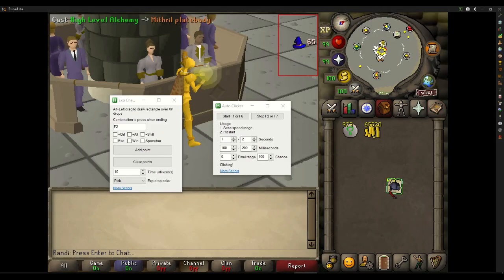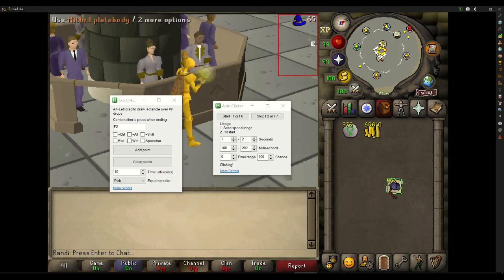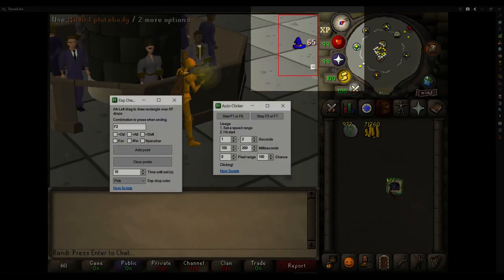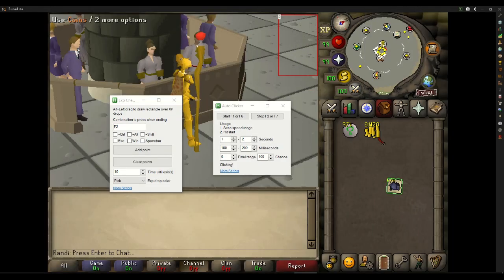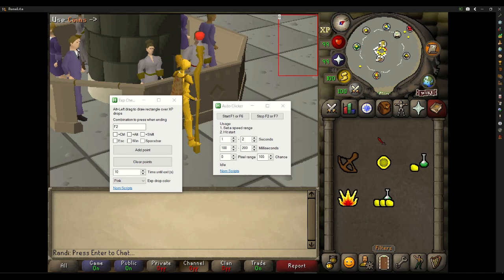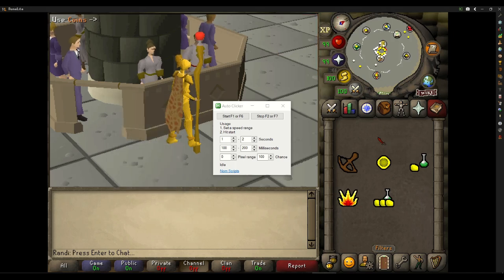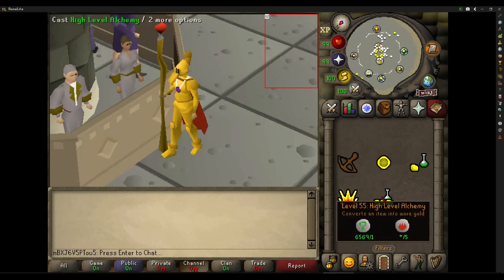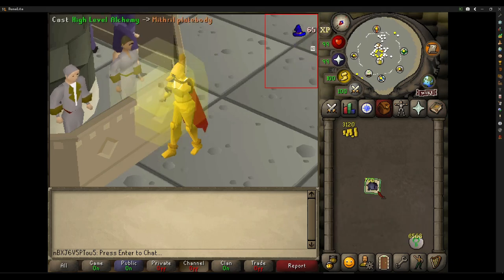How This Simple AHK Script Prevents Bans OSRS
Ever had your auto clicker suddenly fail and ruin your progress? This video reveals a smart fail-safe script that detects EXP jobs and automatically disables your bot before it crashes! Perfect for gamers and automation fans who want peace of mind. Don’t miss out—share this lifesaver hack now!